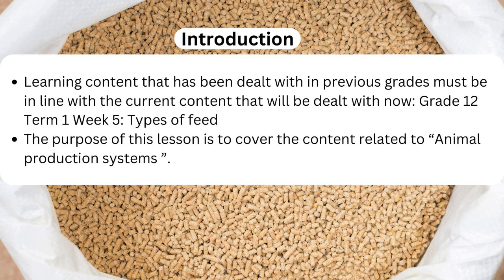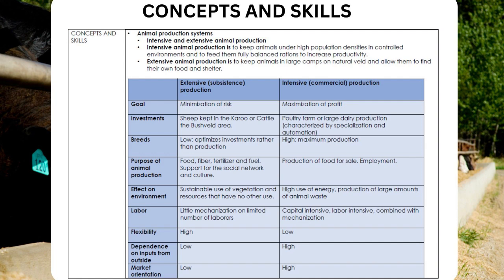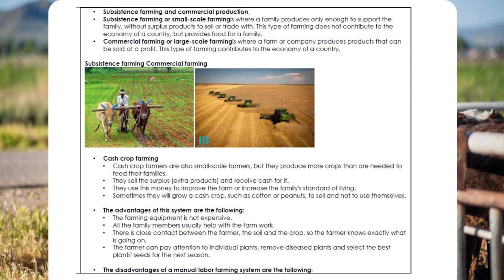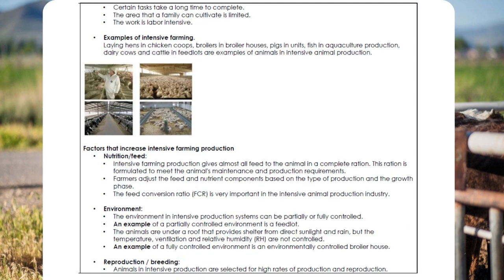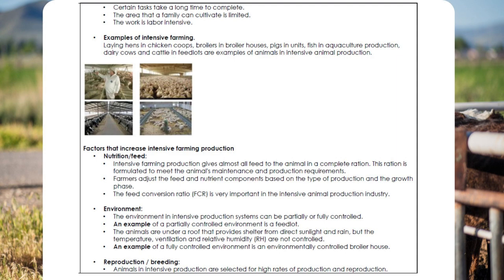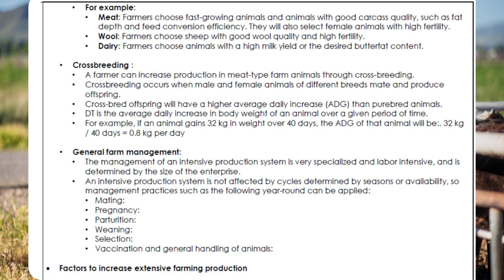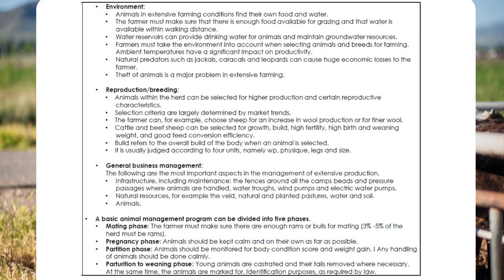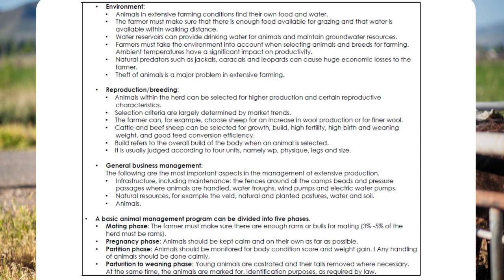Agricultural Sciences Grade 12 | Animal Production Systems Explained! 🐑🐖🐓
Agricultural Sciences Grade 12 | Animal Production Systems

In this comprehensive video, we delve into the world of animal production systems, a crucial aspect of agricultural sciences for Grade 12 students. We explore the different types of livestock systems, including intensive farming, extensive farming, and semi-intensive systems, highlighting their advantages and disadvantages. Our explanation is tailored to help students preparing for their CAPS agriculture exam, covering essential topics such as broiler production, dairy farming, and sustainable agriculture practices. By the end of this video, you'll have a thorough understanding of farming methods, livestock farming, and animal agriculture, enabling you to excel in your grade 12 exam revision. Whether you're interested in agriculture technology or simply want to learn more about the agricultural industry, this video is perfect for you. So, let's dive into the world of animal production systems and explore the fascinating realm of agricultural sciences.